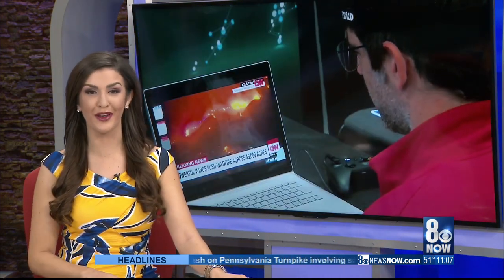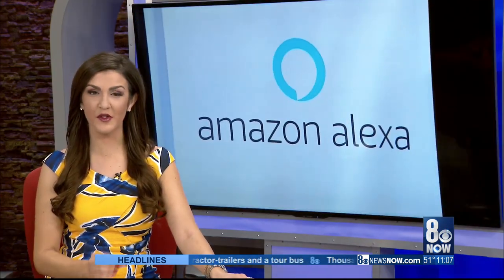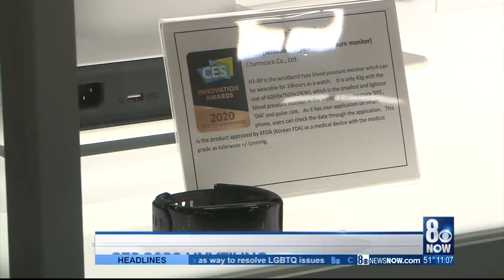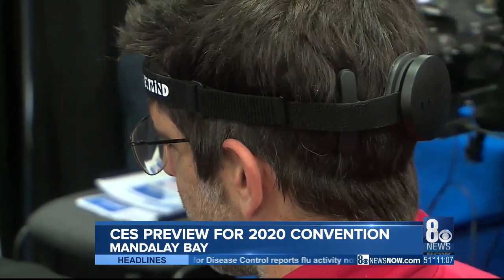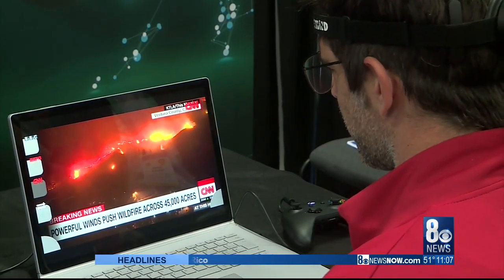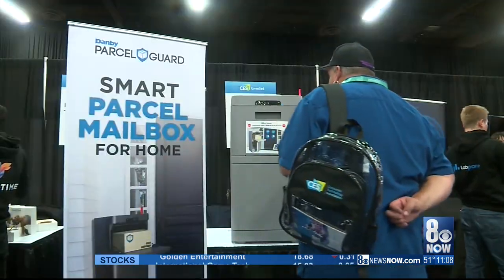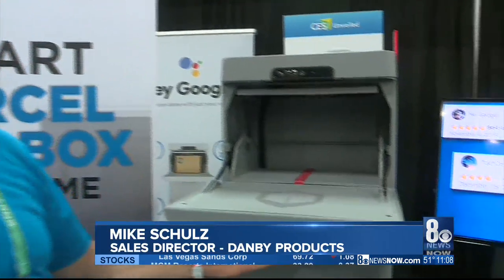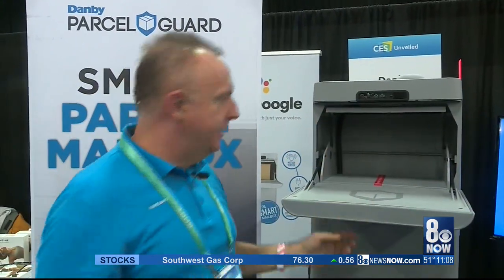CES Preview: Some of the most anticipated gadgets for 2020